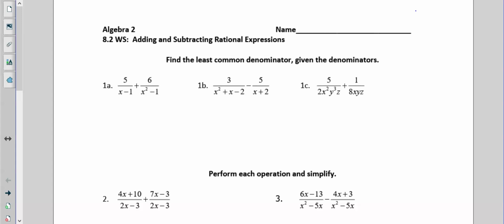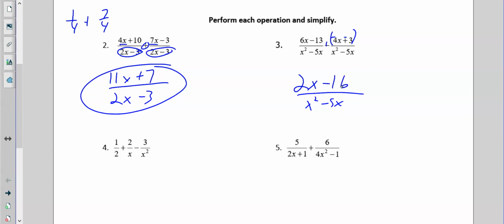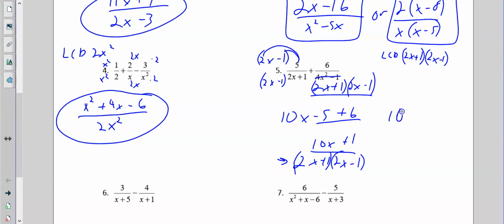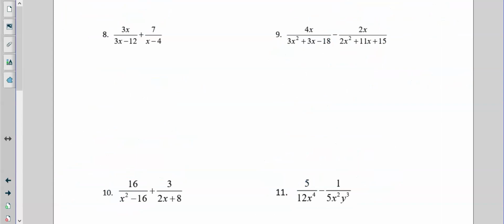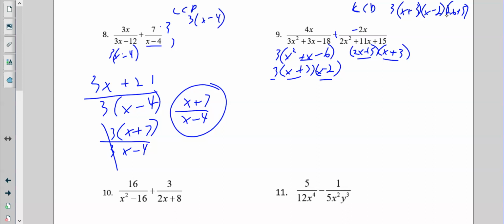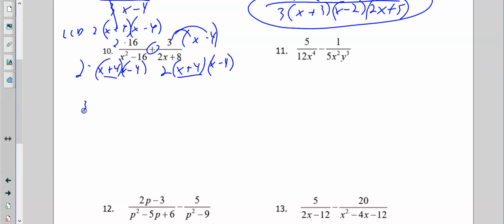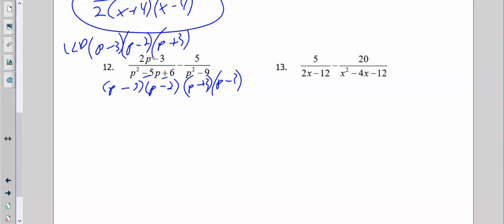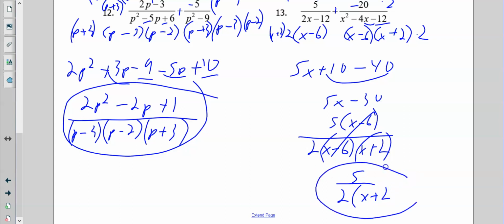Alg 2B 8 2 HW